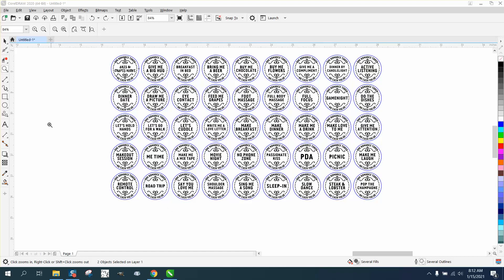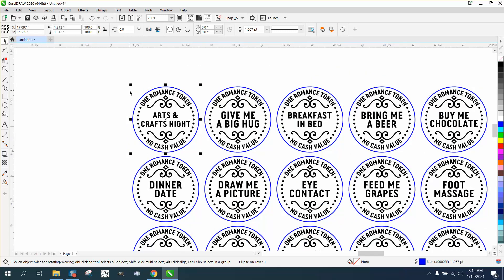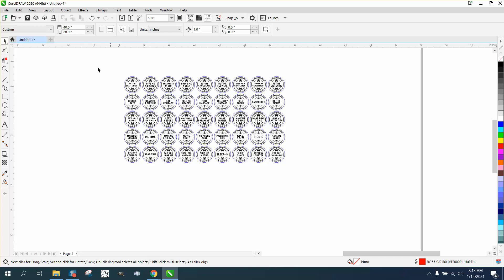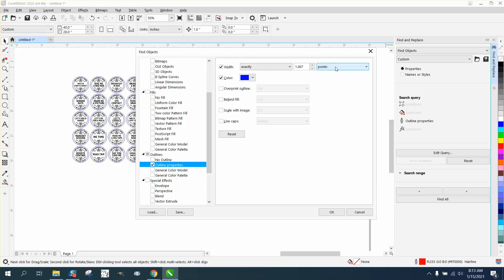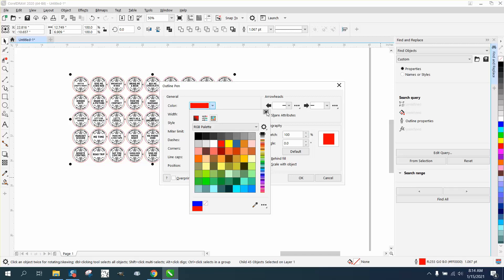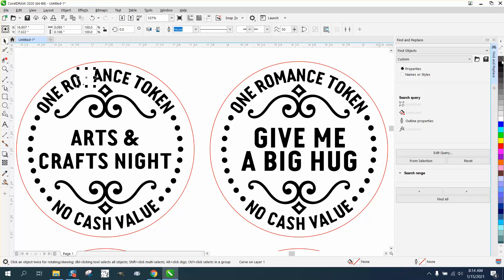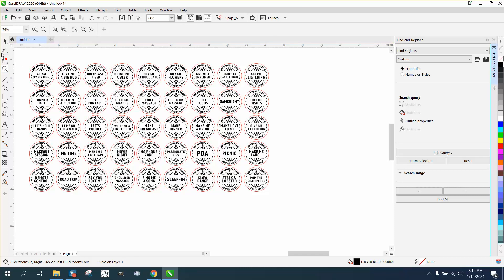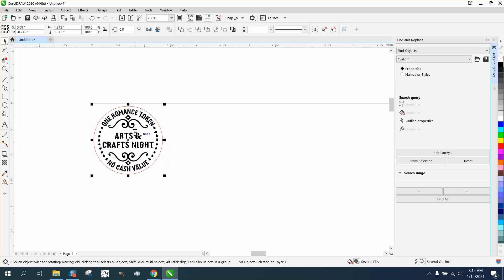Corel Draw Tips & Tricks Laser will not cut and why